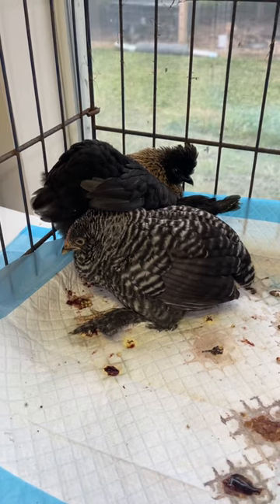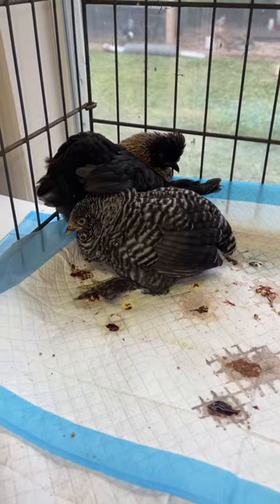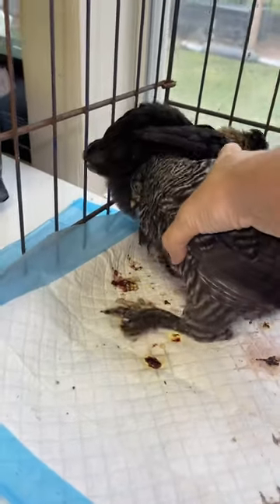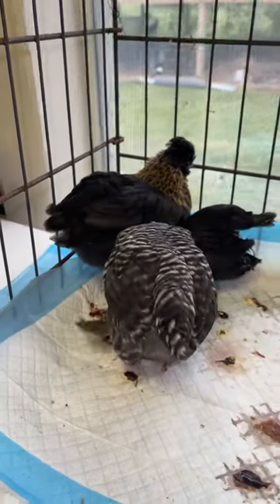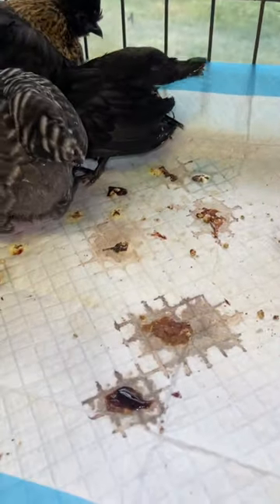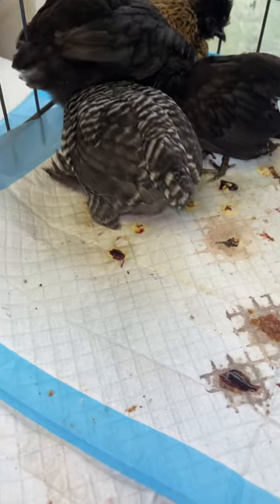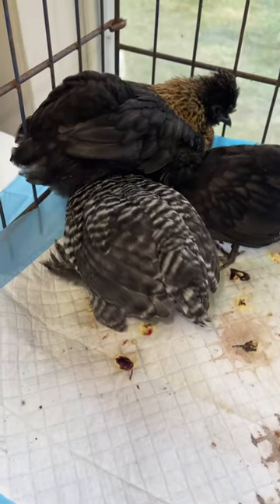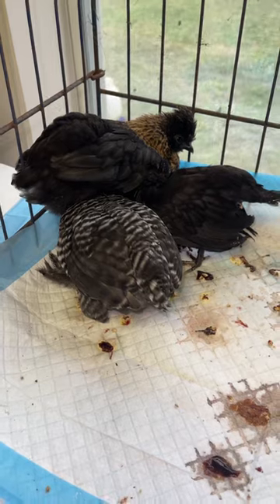Let Me Show You What Coccidia Looks Like in 5 Week Old Chickens 🐓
I hate coccidia and I am so mad I have sick chicks to make this video - but knowing the signs and starting treatment is so important to save your birds.😞 When I notice signs of coccidia I recommend getting Corid and starting treatment on all of the birds in the pen with the sick one as quickly as possible. It’s the number 1 killer of young birds. The dosage I use is 10mL of Corid in a gallon of water for 5-7 days followed by 2.5mL of Corid in the water for 5-7 more days. If one starts to get real lethargic and sick (like the ones shown in the video) give 0.1mL/lb of Corid undiluted morning and night until it starts perking up and eating. If you are feeding medicated chick feed, it contains a small amount of amprolium to build up immunity to cocci - there are pros and cons to medicated feed. I suggest doing your own research to decide if you feed it or not.
*Note: Don’t give medicated feed and Corid at the same time and this must be their ONLY source of water for the duration of treatment. No vitamins given at the same time as Corid.